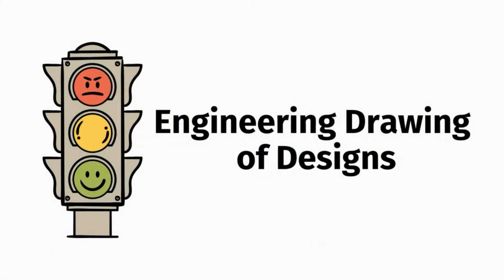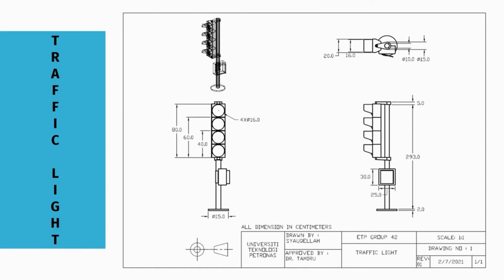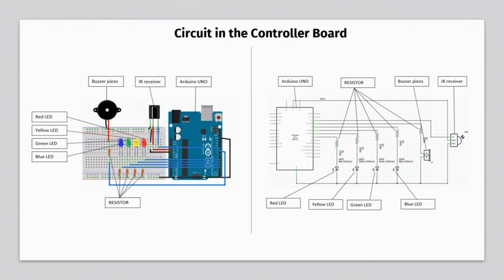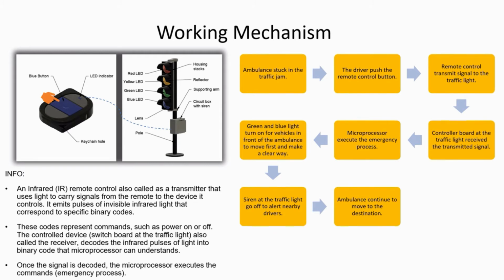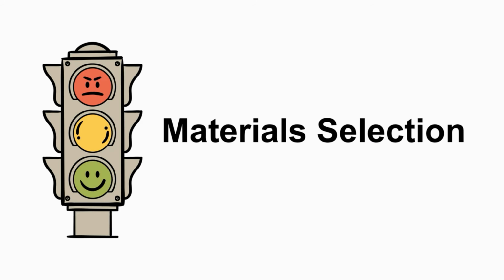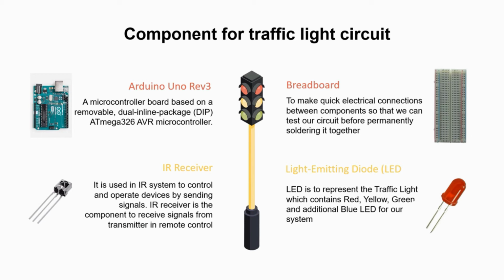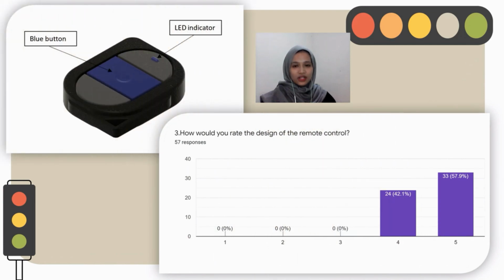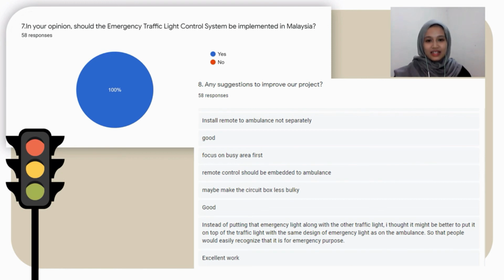ETP Design Concept Presentation Group 42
Emergency Traffic Light System